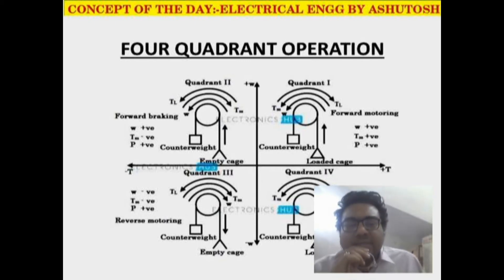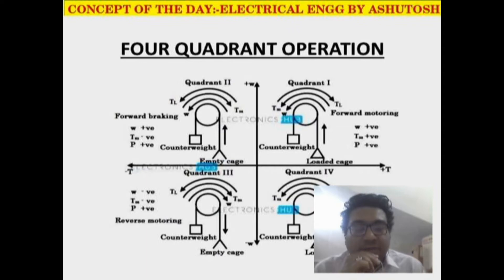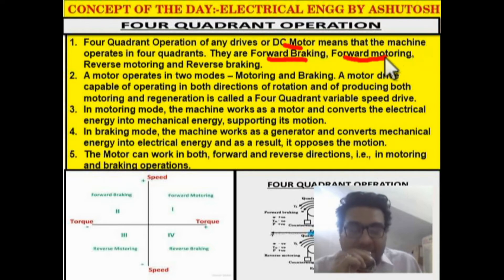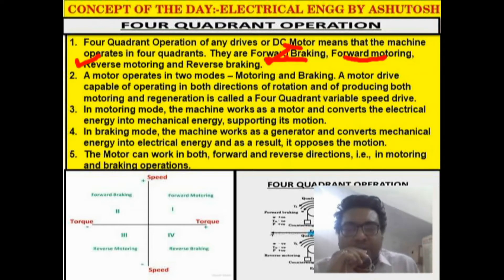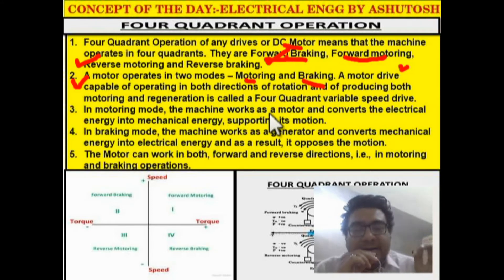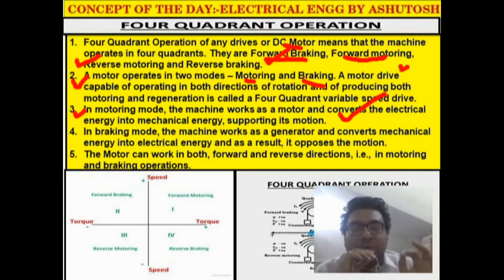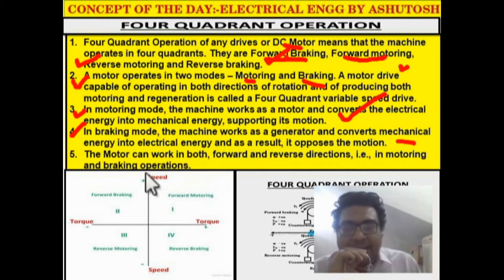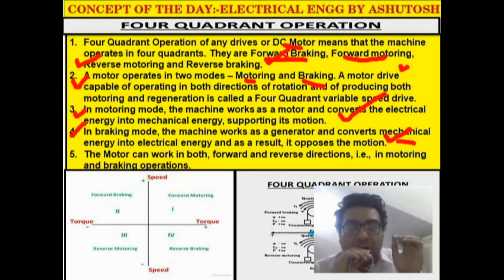4 Quadrant Operation Of Electric Drives|Electrcal Drives|Concept Of The Day|Video Tutorial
DEAR FRIENDS ,

community is also open for all those who like to know more about the field & for those fighting for various public sector Exams,Railway Exams and specially GATE exam  etc .
This is a plateform for all those who are persuing their degree in Electrical engg stream & to discuss their with the similar minds undergoing same experiences.

This is ashutosh from my channel ELECTRICAL ENGG. BY ASHUTOSH